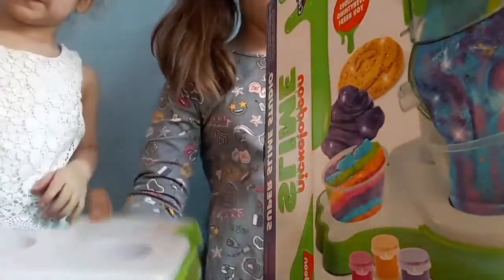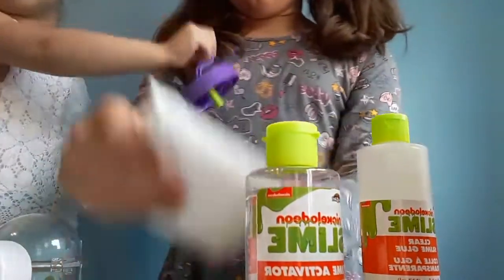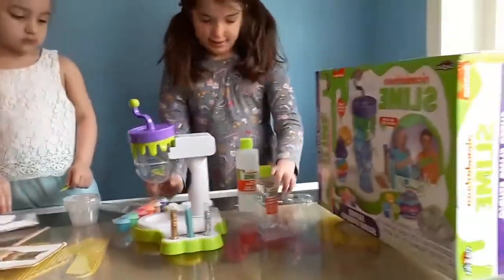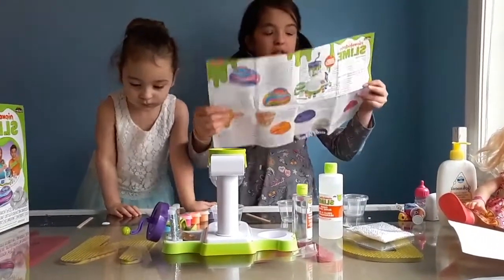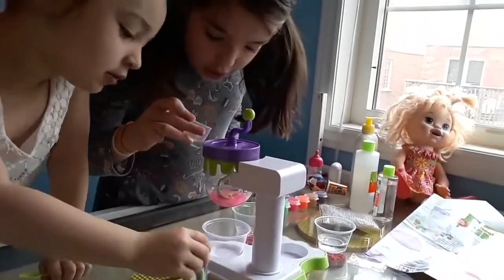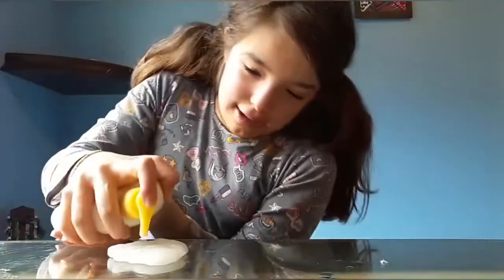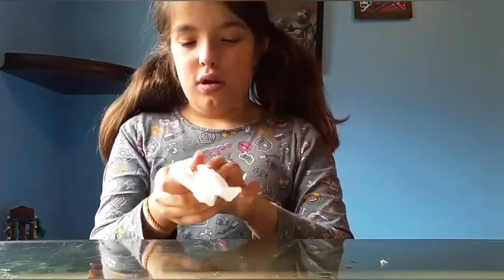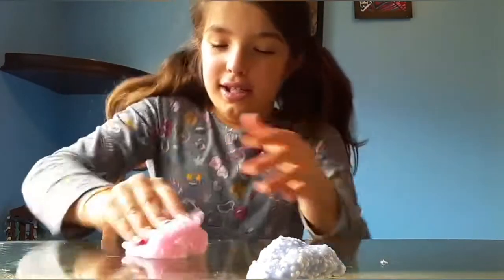Slime time with Dafne and Daniela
Slime maker